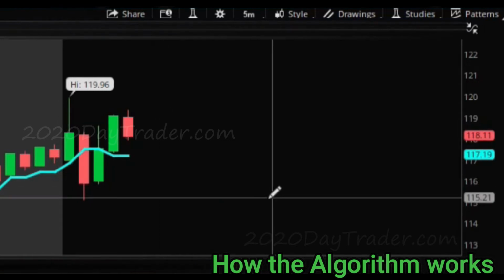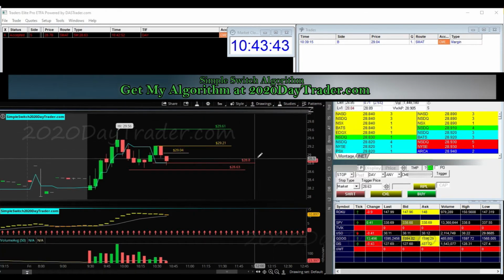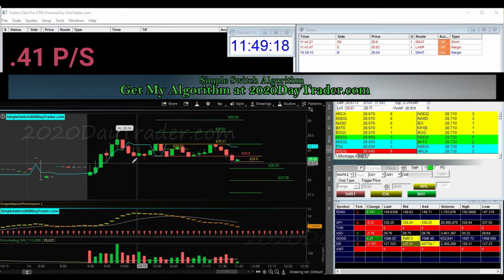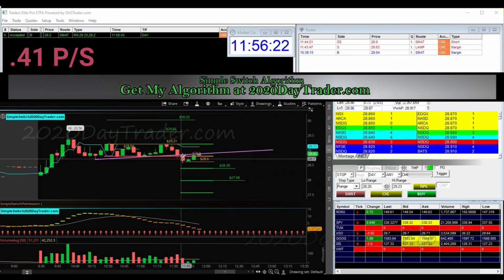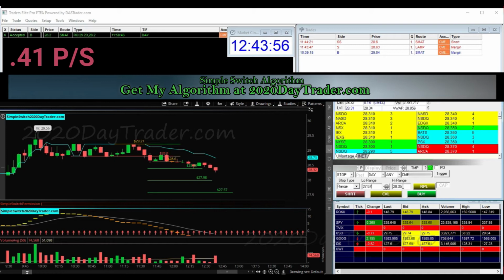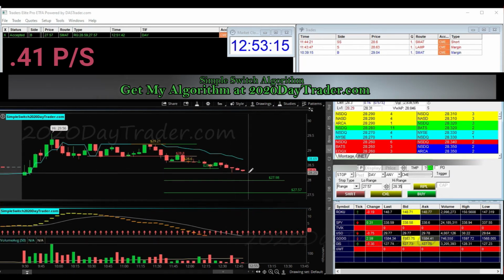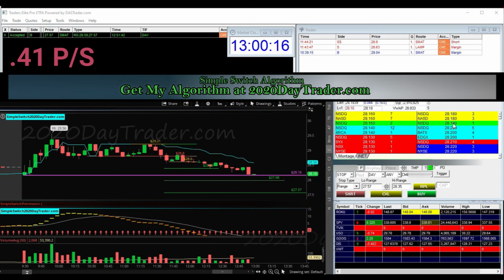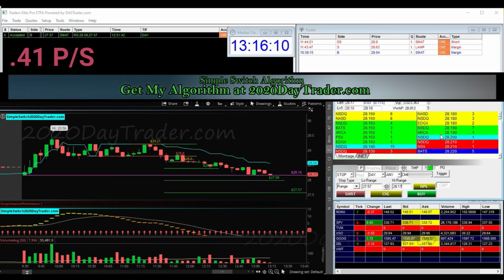Live Day Trading my Simple Switch Algorithm 082120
Live Day Trade Upload. I'm only giving this to a limited number of Traders. I'm using the CME group. Capital Markets Elite Group to place my trades and Think or Swim for charting.

A good day trader blog resource.